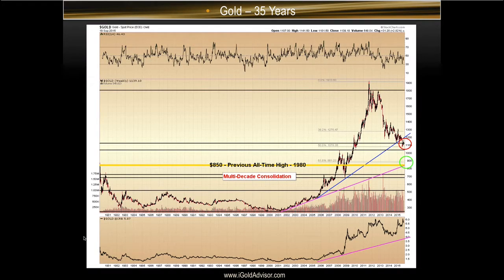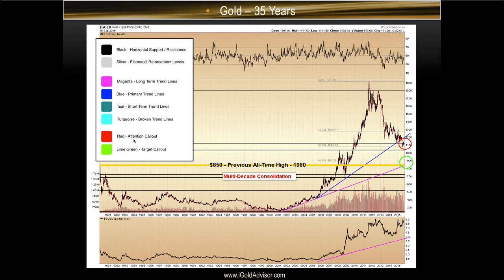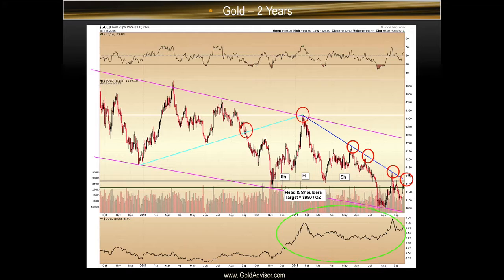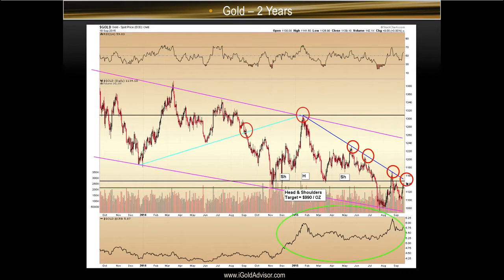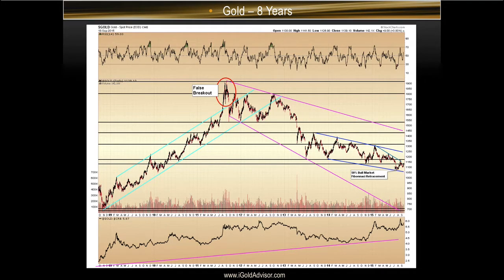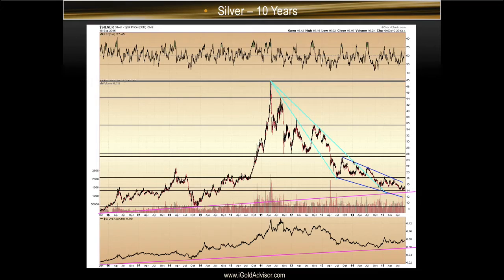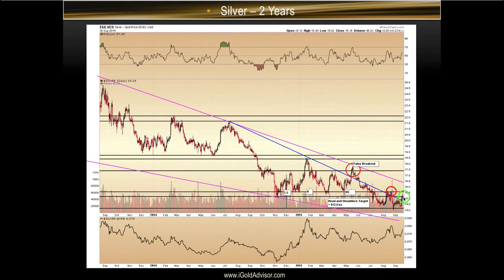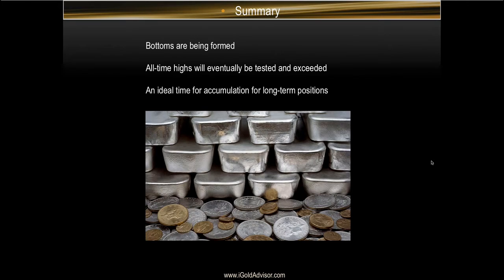Gold & Silver Price Update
It has been a tumultuous week in the financial markets, but we are on top of it for you. An update on the price of gold and silver, how we see these markets moving over the next few weeks. Looking at a long-term bottom being put into place in both markets.